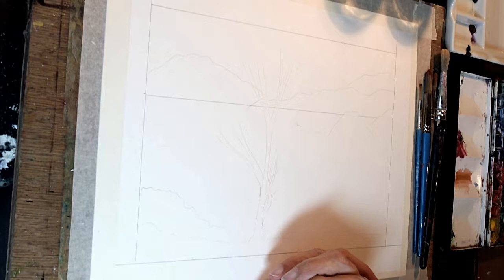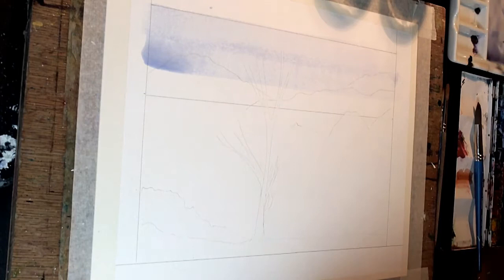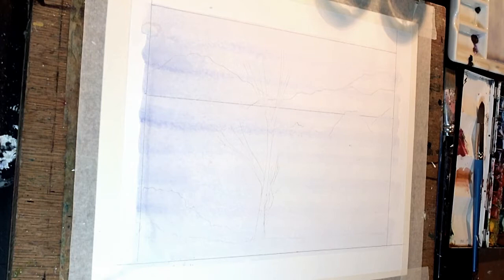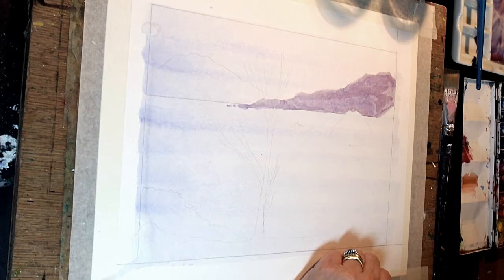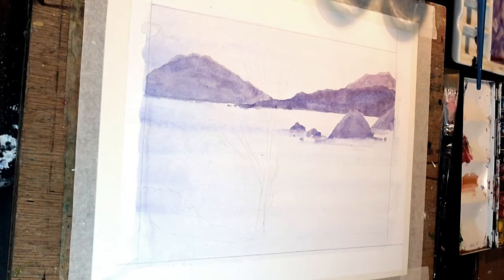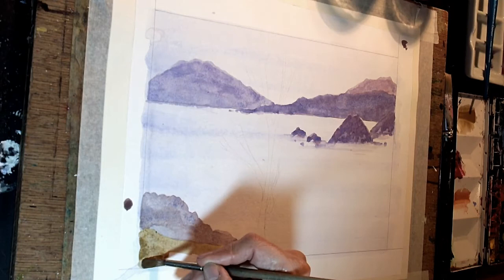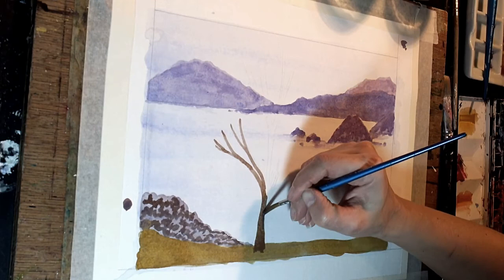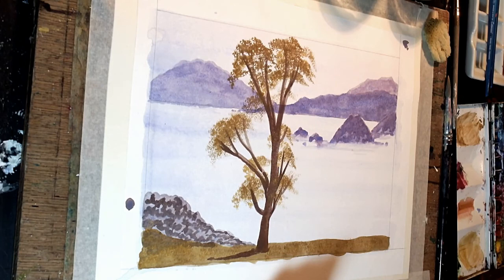BEGINNERS WATERCOLOUR - easy landscape tutorial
In this video I demonstrate how to create a very simple first landscape in watercolour. The tutorial is to give beginners an introduction to watercolour painting. I use Winsor and Newton cobolt blue, yellow ocre and permanent rose watercolour paint.

Cotman paints

Many of the products used in my videos can be found at Jackson's Art supplies, just follow this link: -